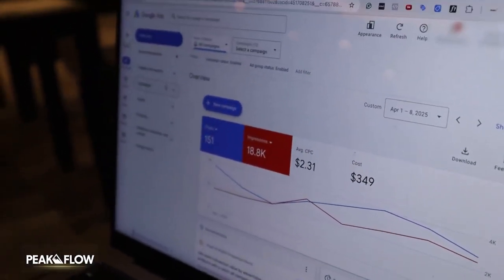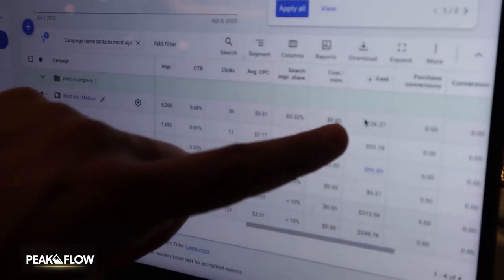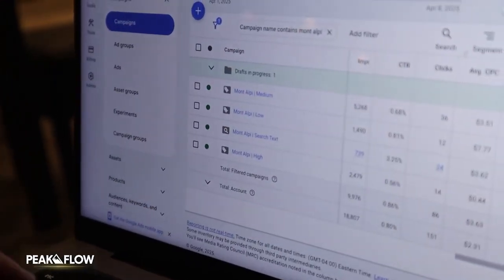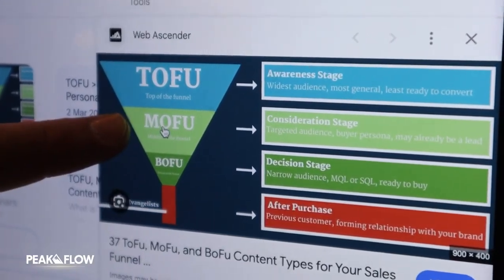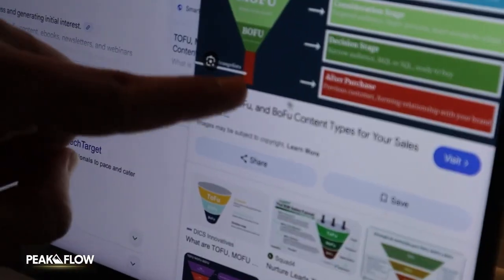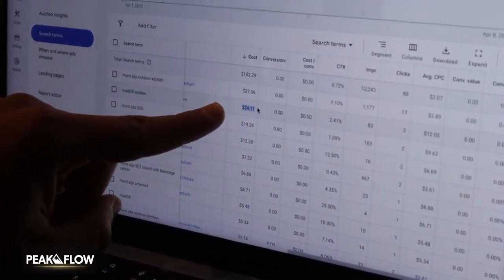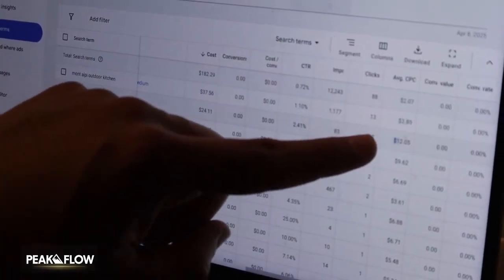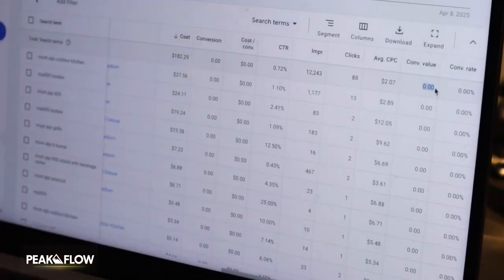pov: how to run google ads | high ticket dropshipping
*Trevor Zheng & Marcus Lam and PeakFlow Media LLC are not Financial Advisors, nor are ANY videos Financial Advice, all videos are for educational and entertainment purposes, any action you take is on you.